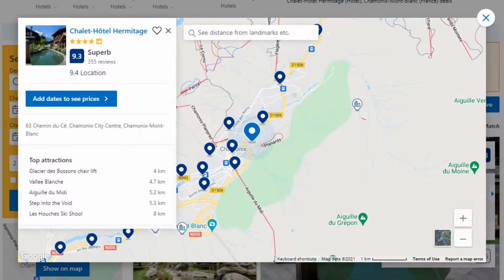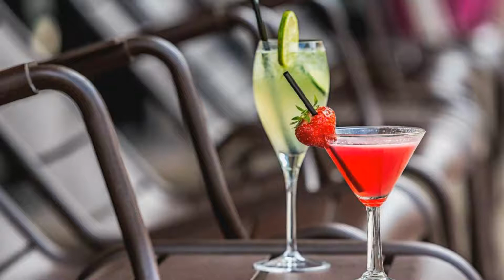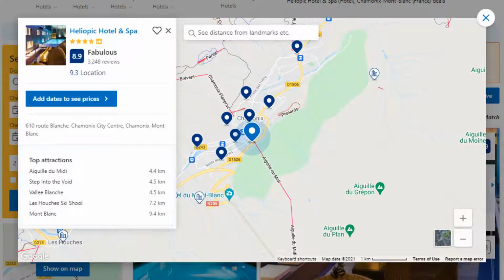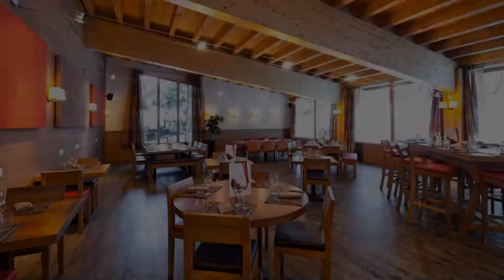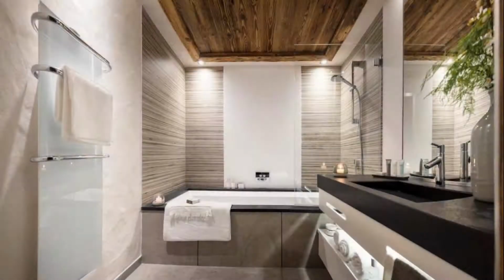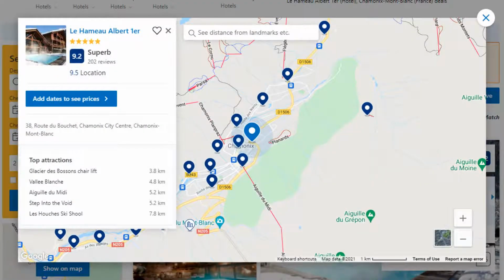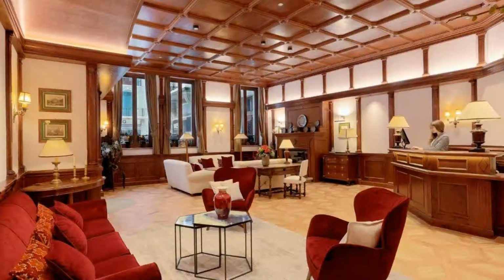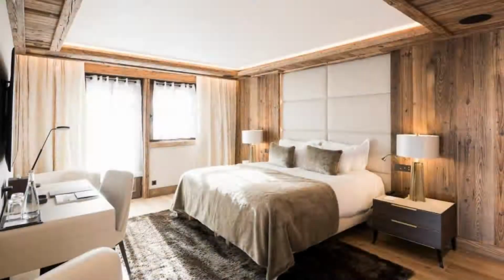Top 10 Recommended Hotels In Mont Blanc - France | Luxury Hotels In Mont Blanc - France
Queries Solved:
1) Top 10 Recommended Hotels In Mont Blanc - France
2) Top 10 Hotels In Mont Blanc - France
3) Top Ten Hotels In Mont Blanc - France
4) Top 10 Romantic Hotels In Mont Blanc - France
5) 10 Best Hotels For Couples In Mont Blanc - France
6) Hotels In Mont Blanc - France
7) Best Hotels In Mont Blanc - France
8) Top 10 5 Star Hotels In Mont Blanc - France
9) Best 5 Star Hotels In Mont Blanc - France
10) 5 Star Hotels In Mont Blanc - France
11) Top 10 Luxury Hotels In Mont Blanc - France
12) Luxury Hotel In Mont Blanc - France
13) Luxury Hotels In Mont Blanc - France
14) Luxury Stay In Mont Blanc - France
15) Top 10 4 Star Hotel In Mont Blanc - France
16) Best 4 Star Hotel In Mont Blanc - France
17) 4 Star Hotel In Mont Blanc - France

Track Title: Fiesta de la Vida
Artist: Aaron Kenny